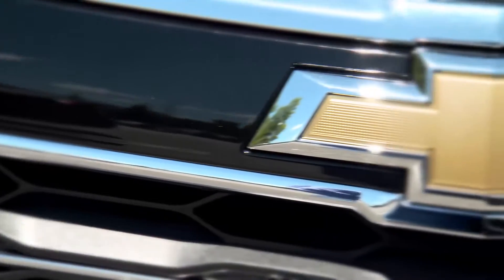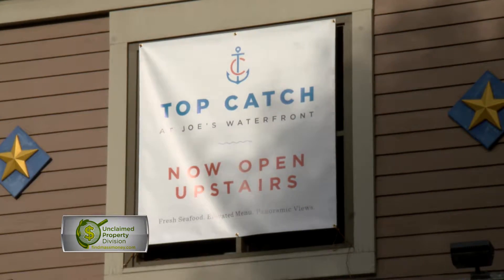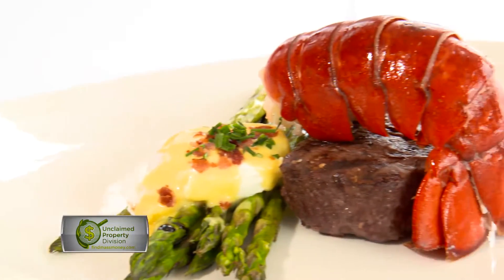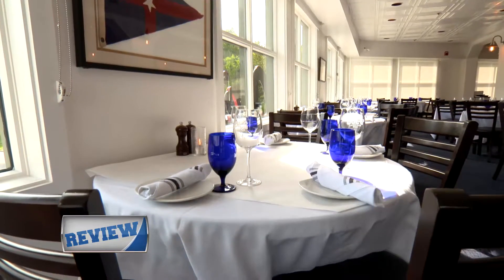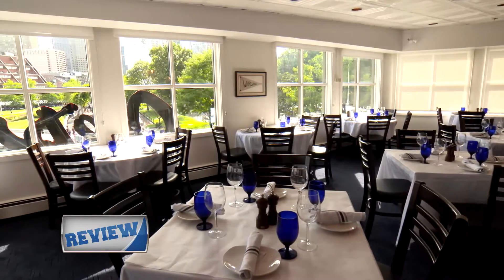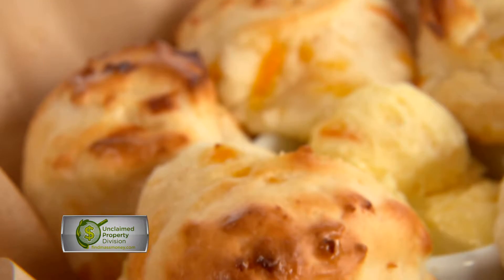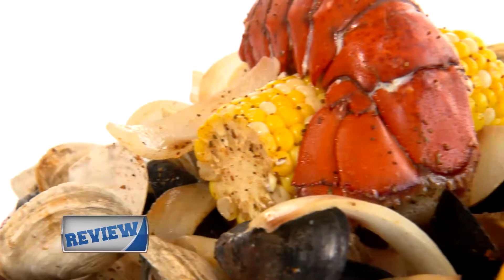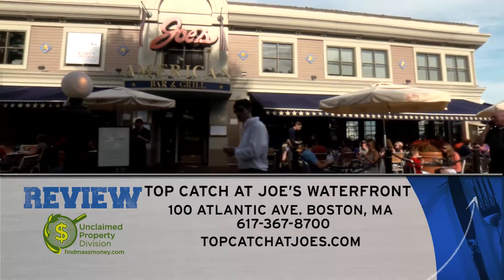Dining Playbook: Top Catch at Joe's Waterfront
Located on top of Joe’s American Bar & Grill on the Boston Waterfront, sits Top Catch, a brand new seafood restaurant from Tavistock. You’ll get the same great service that is downstairs, with a seafood twist.